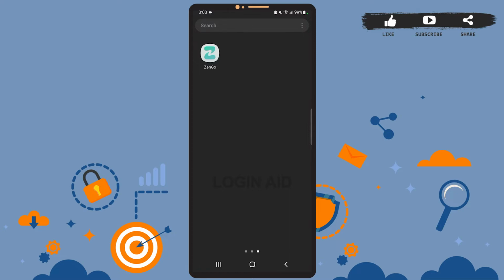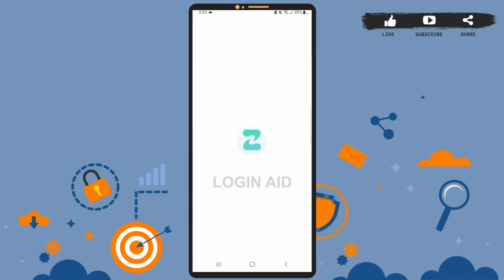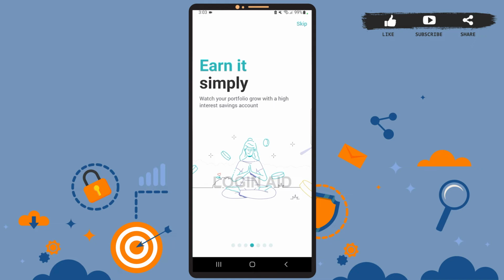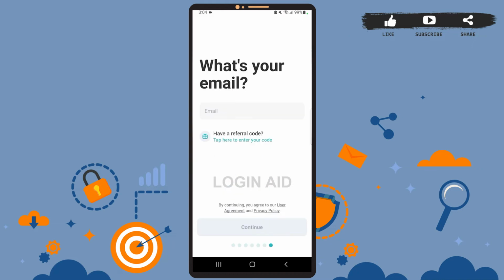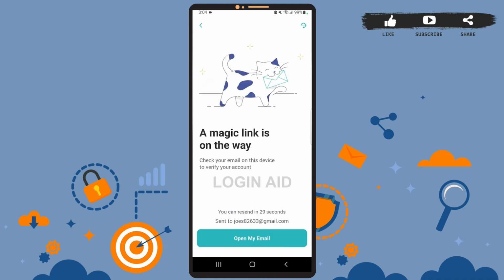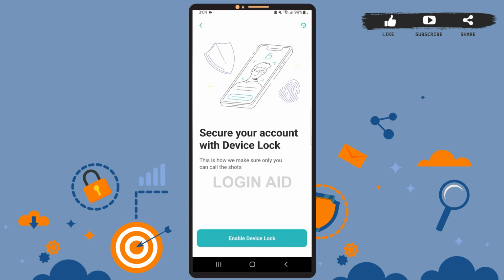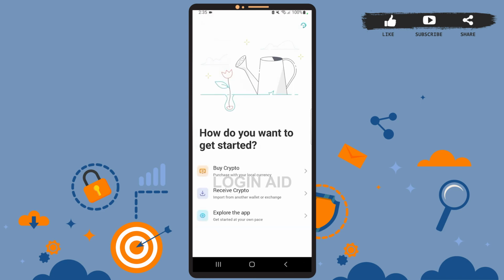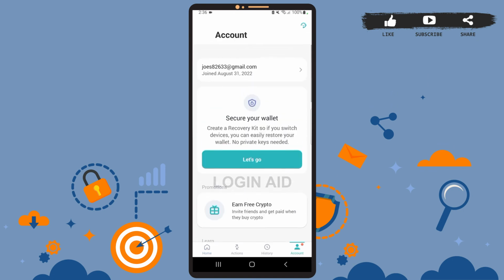ZenGo Login 2022 | ZenGo App Account Login Guide | ZenGo Crypto Wallet Sign In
For ZenGo Crypto Wallet Sign-In, you must install the ZenGo App and create an account. Open the ZenGo App and tap the Skip option at the top right corner. Open your email and press on Tap to Confirm to verify your account. Then, tap on Enable Device Lock and enter your pin. Then, choose any option according to your need.